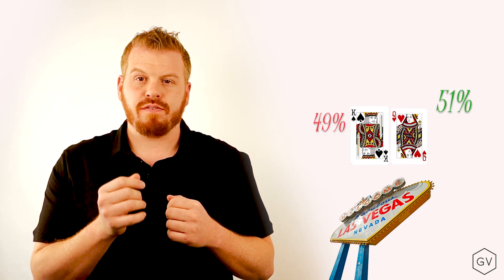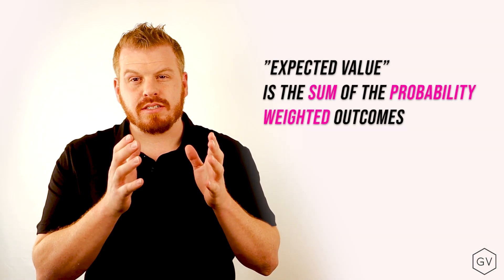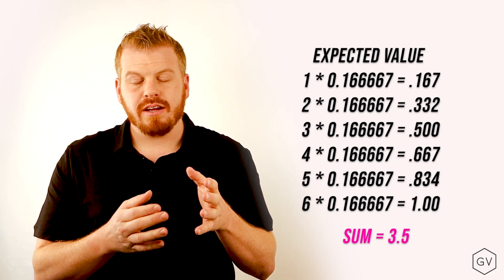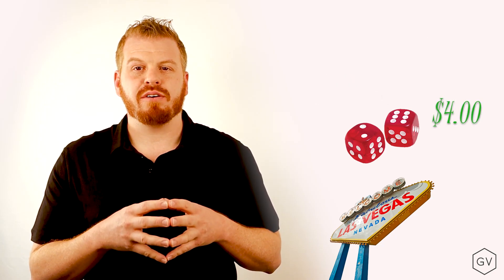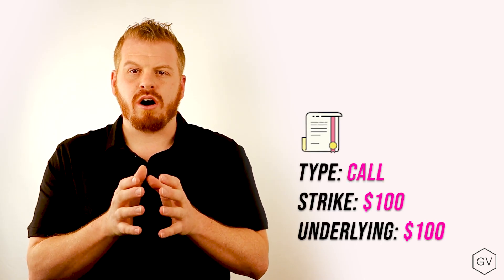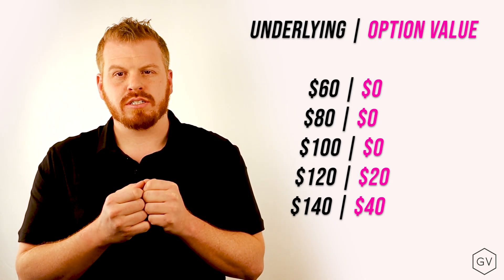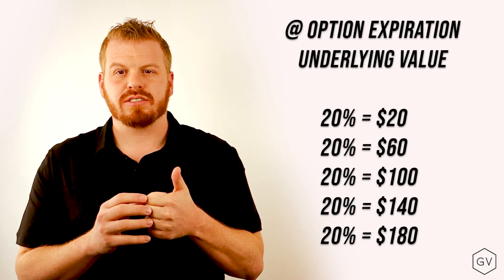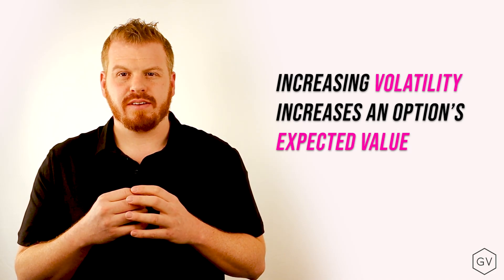GVol: Expected Value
This video describes the concept of expected value.
It goes through the basic math and explains how expected value is the foundation of successful options trading.

Subtitles in Korean are provided by Deribit.com